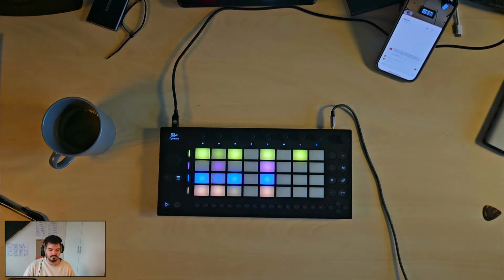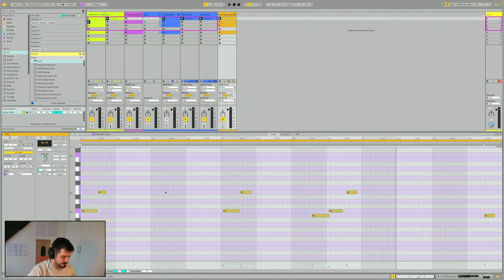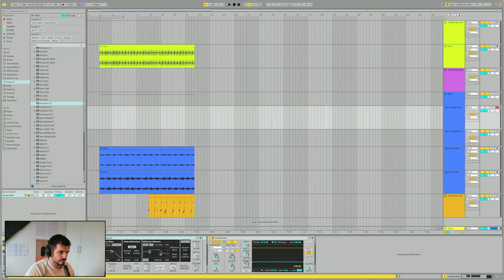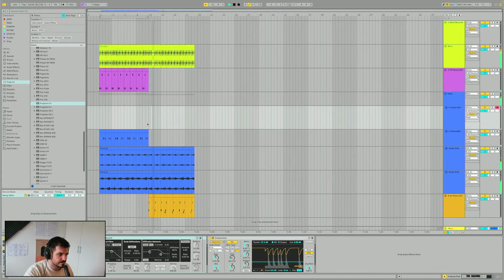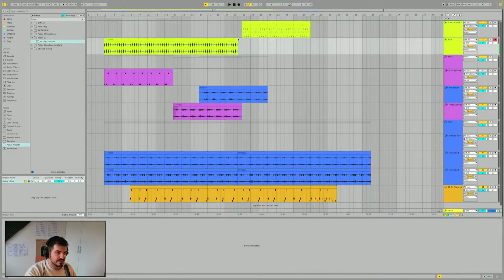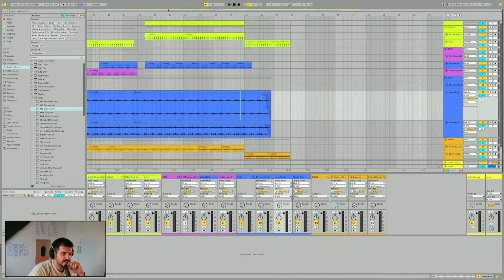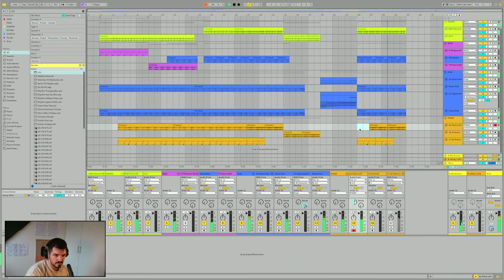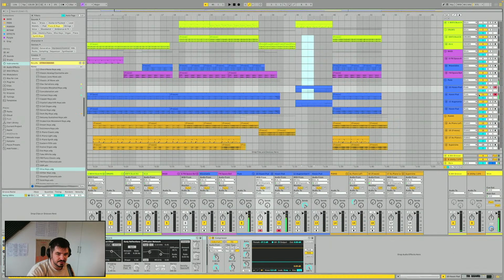This is how I finish tracks I start with ableton move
In this stream I will finish a track that I started with ableton move. I am going to show what my workflow is when I go from ableton move to ableton live. Come and chill!